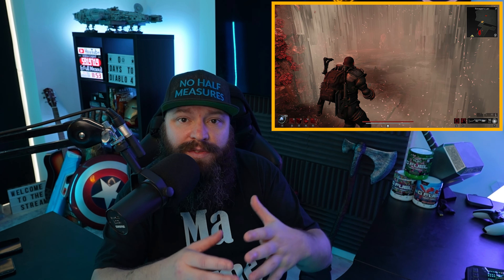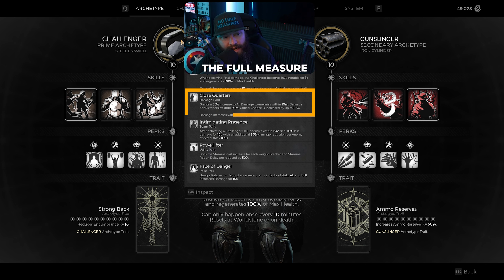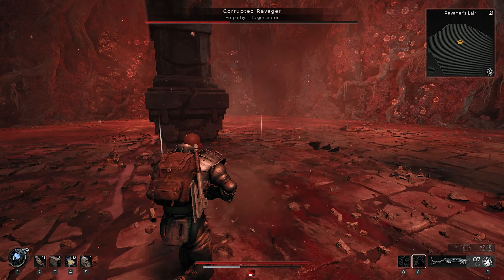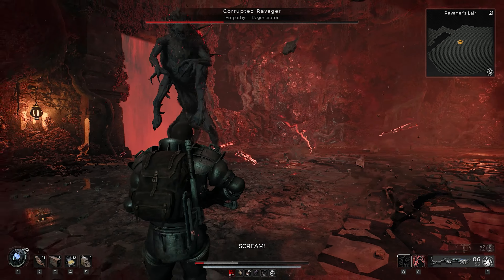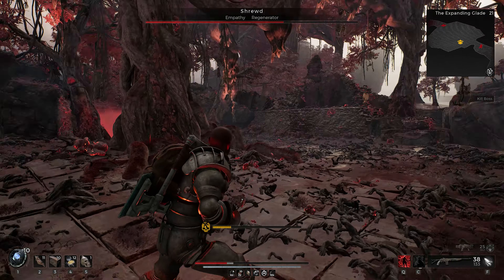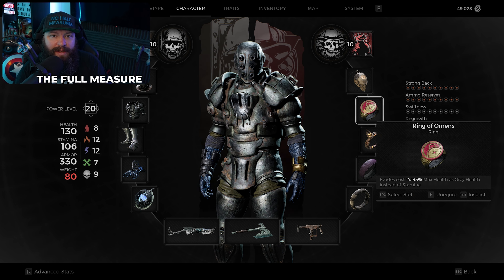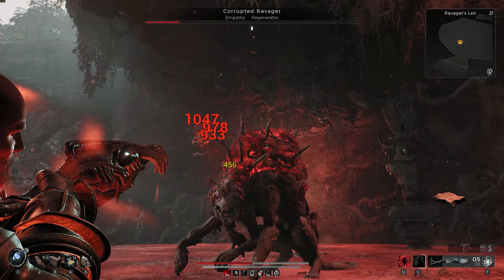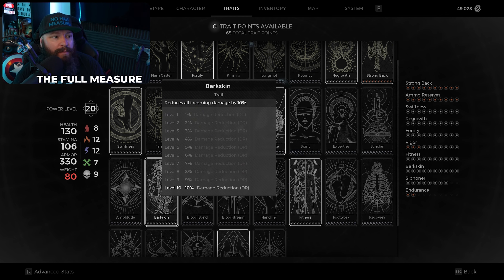My DEFAULT SETUP for APOCALYPSE in Remnant 2 - HIGH DAMAGE & GREAT DEFENCE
Join me for My DEFAULT SETUP for APOCALYPSE in Remnant 2. Super high damage and excellent defense are the main strengths of this build so you'll feel super powerful while you destroy Apocalypse difficulty with ease.

00:00 Intro
01:00 Archetypes and Build Overview
06:35 Armor
08:01 Relic
08:56 Weapons & Mods
13:19 Amulet & Rings
17:40 Traits
19:50 Outro and Thanks